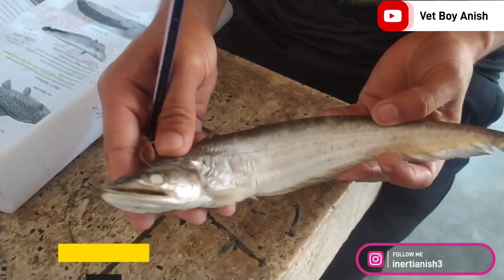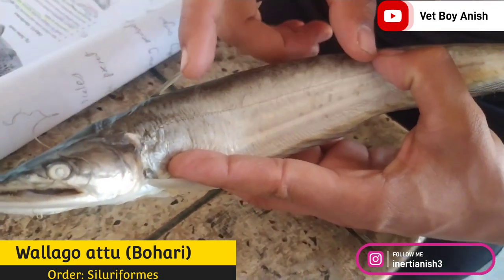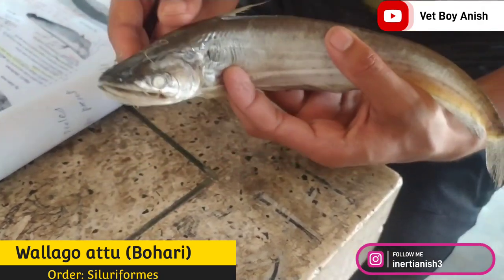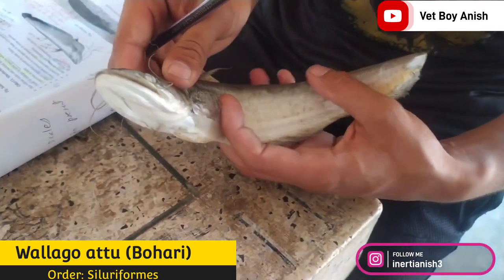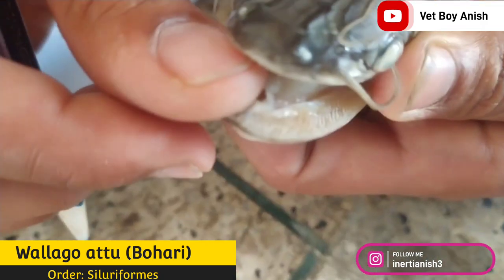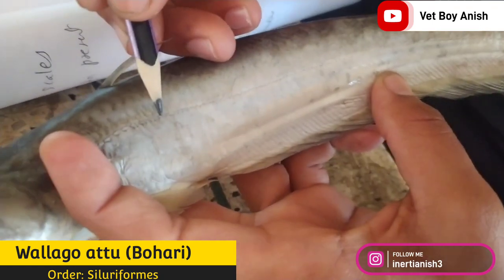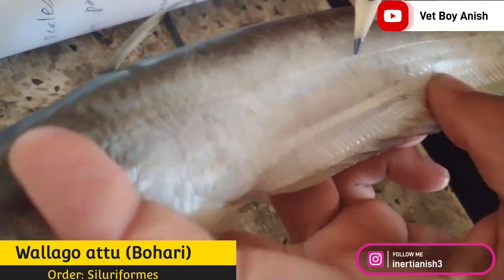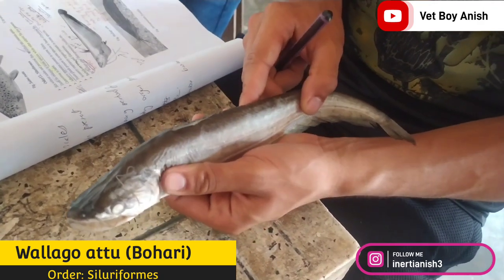Bohari Machha | Wallago attu | Order: Siluriformes